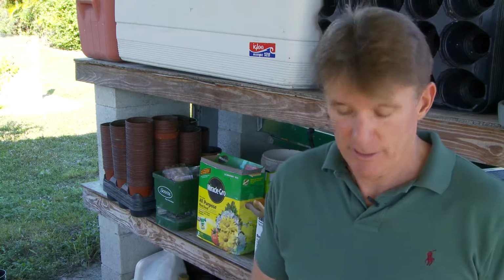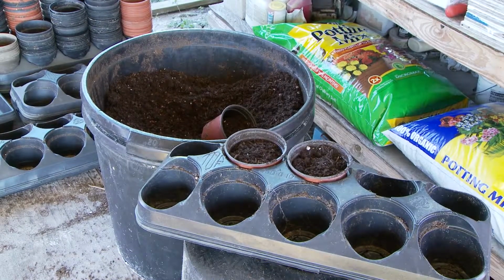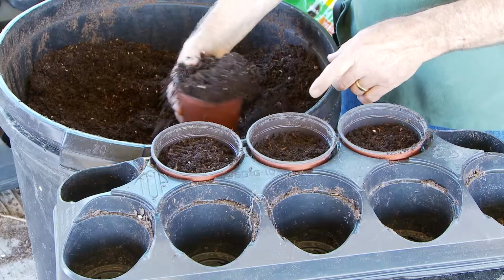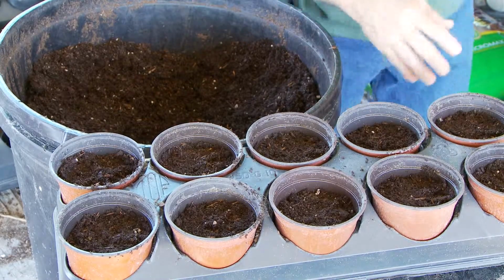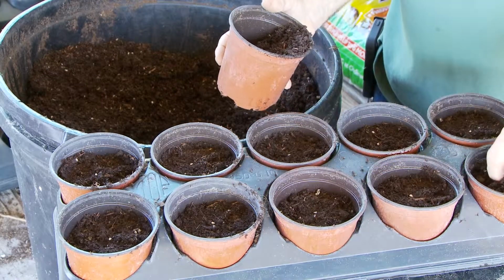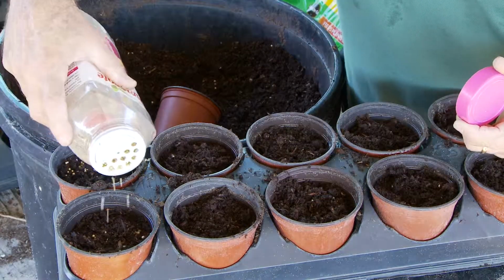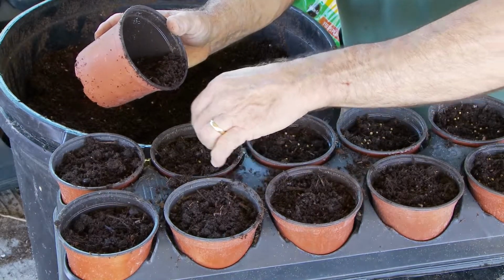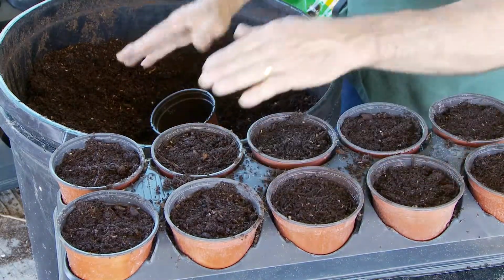The Jupiter Farmer How I Plant Tomatos from seed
Hi my name is Clay Pike in my experience planting tomatoes I found it's best to  start them in September through February In Palm Beach County where I live starting in September maybe a little early the seedlings will germinate but don't tend to start Growing until October.This year I plan on starting them under some filter cloth for early as September and see what kind of results I can have with that method.